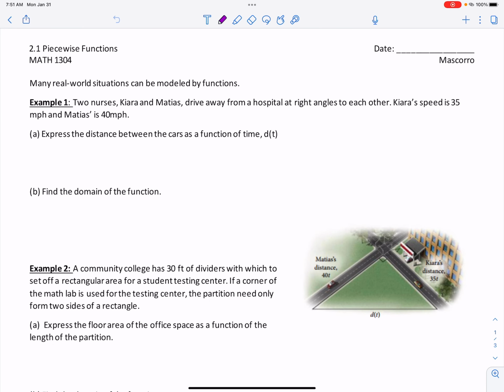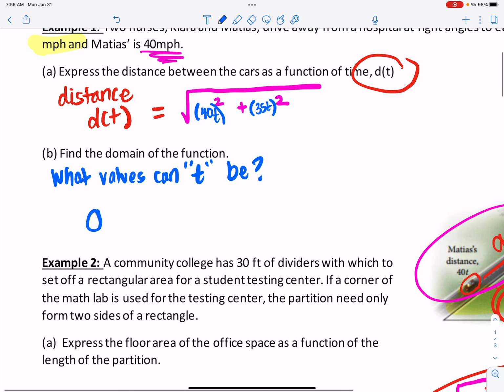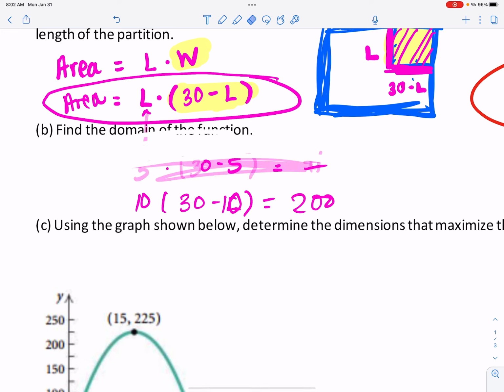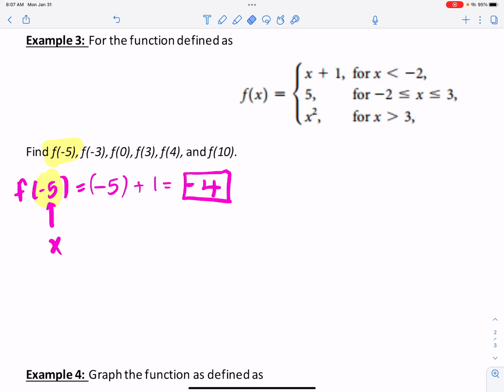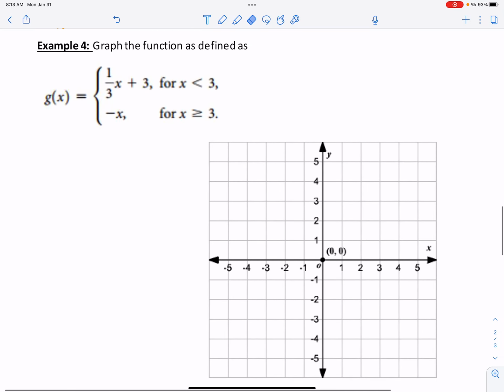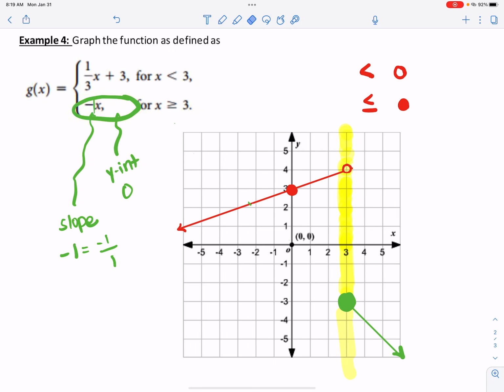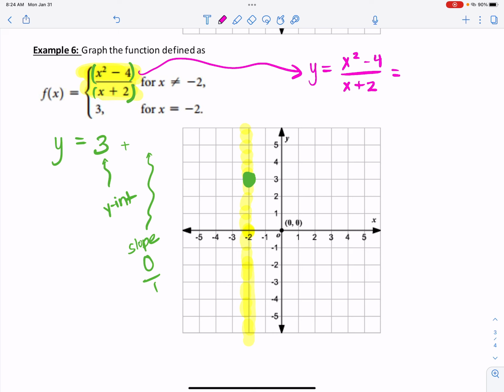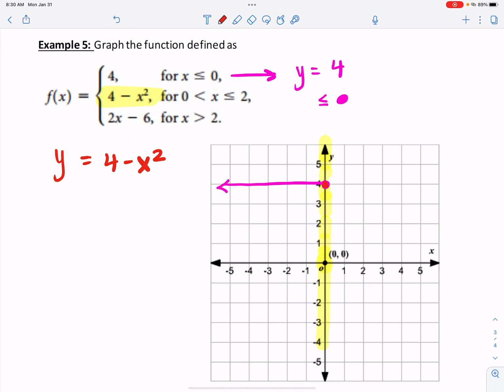2.1 Piecewise Functions - College Algebra